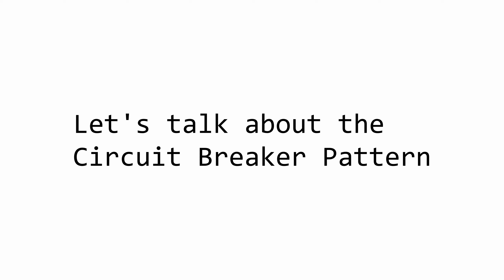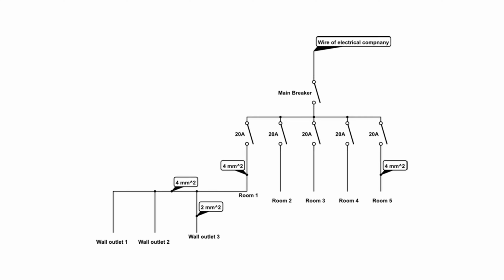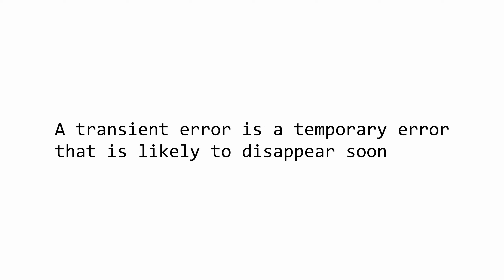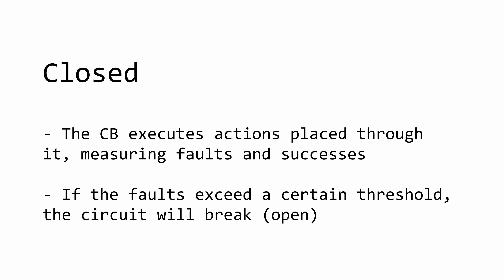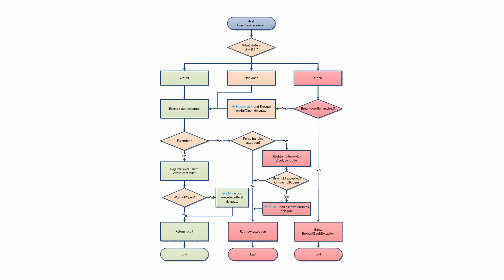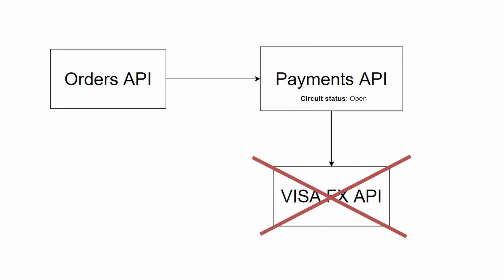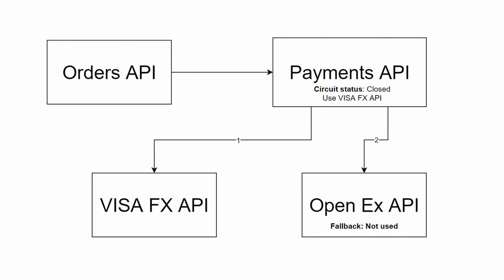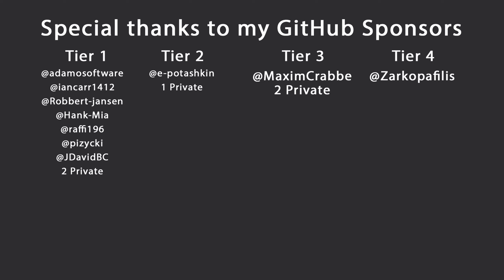The Circuit Breaker Pattern | Resilient Microservices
Hello everybody I'm Nick and in this video I will explain everything that you need to know about the Circuit Breaker pattern. When it comes to fault tolerant microservices, the circuit breaker pattern is one of the most used patterns. In this video I will explain how it works and why it is so useful.